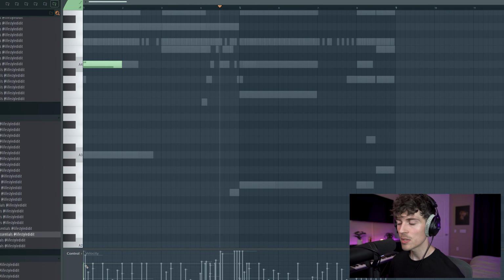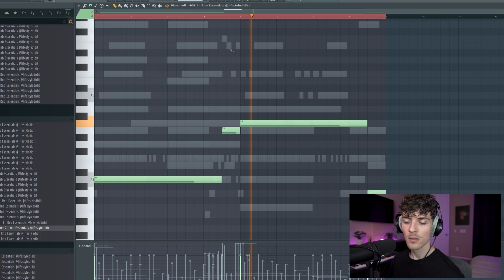How I Made The Smoothest Trap Beat For Gunna - How To Make Trap Beats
In this video, ​⁠I show you how to make a trap beat for gunna. I go over how to make smooth trap beats from scratch in FL studio!